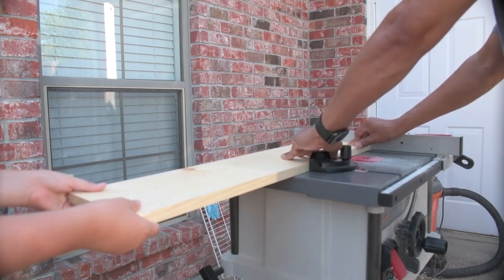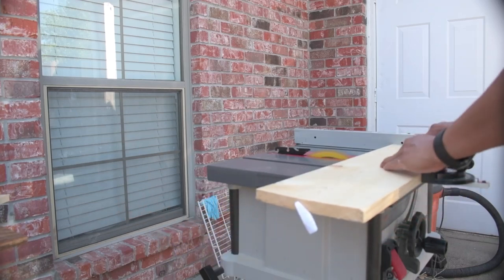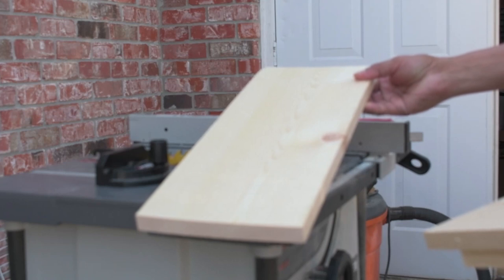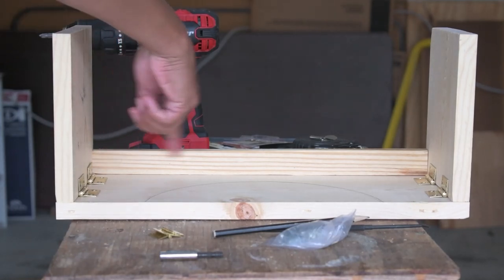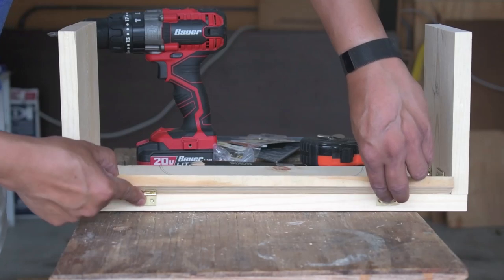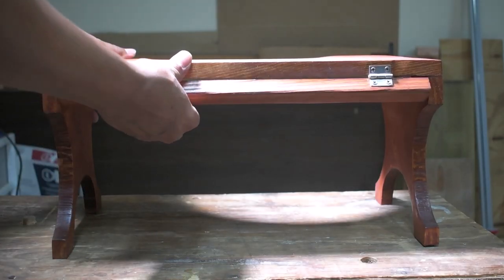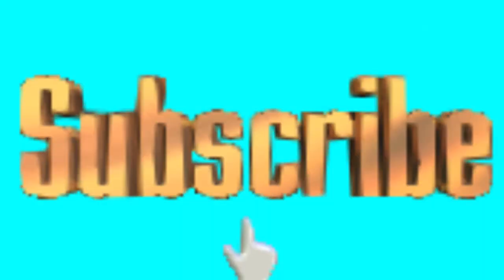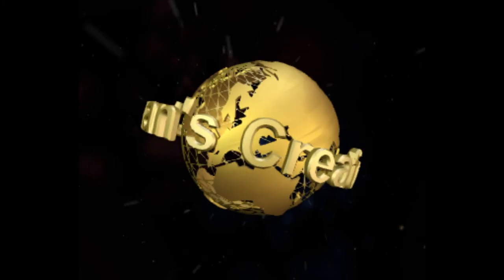Are you sitting too long? I have a healthy solution. DIY Foldable Squatty Potty Foot Stool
I cut the board into eighteen-inch-long one piece and seven and a quarter inch long two pieces. I have sixteen and half inch piece in my scrap wood. You can even take the help of lumber store to cut it for you.
Attach the two seven and one fourth inch on either side of the eighteen-inch board with two two-inch hinges on each side.
Attach the sixteen and one-half inch piece on the lengthy side of the eighteen-inch piece with two one inch binges.
If you have tools to cut the shape, cut a half circle with four-inch radius on the other side of the eighteen-inch piece. It will fit to the shape of the bowl.